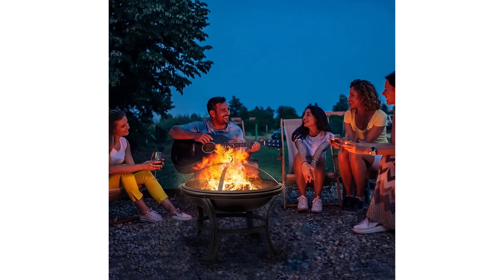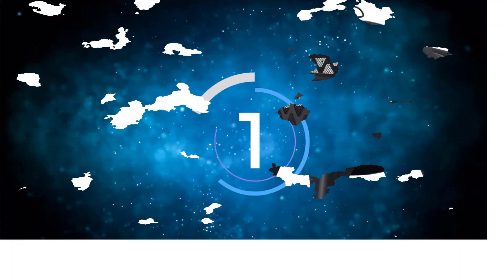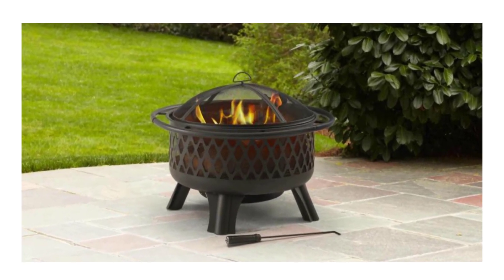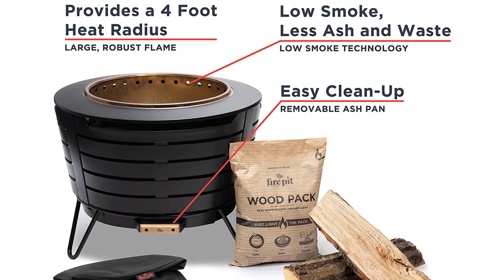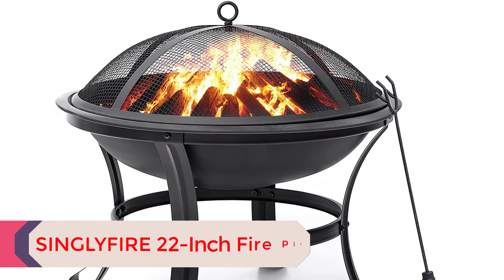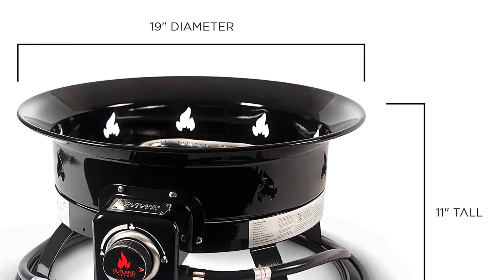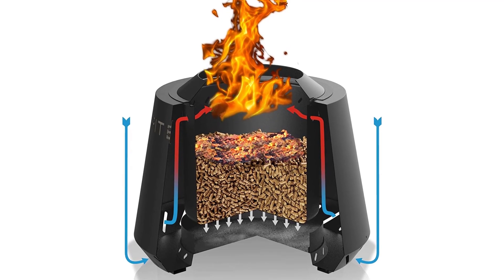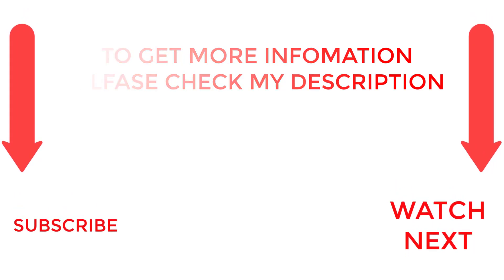Top 5 Fire Pits Best On Budget 2023 | Best Fire Pits On Amazon 2023 Review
✔️Best (Fire Pits)
📌Product Link📌
✅ 1. Hampton Bay Piedmont 30 in. Steel Fire Pit
[Amazon Link]
✅ 2. Tiki Brand Fire Pit
[Amazon Link]
✅ 3. SINGLYFIRE 22-Inch Fire Pit
[Amazon Link]
✅ 4. OUTLAND Living Firebowl Deluxe
[Amazon Link]
✅ 5. Pit Boss Pellet Fire Pit
[Amazon Link]
Top5Best Fire Pits,
Best Fire Pitstobuy,